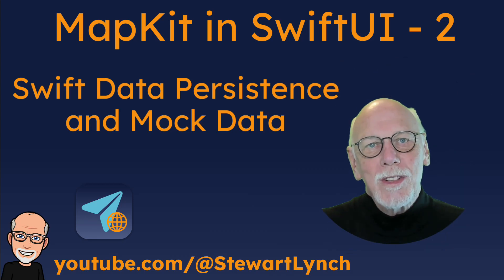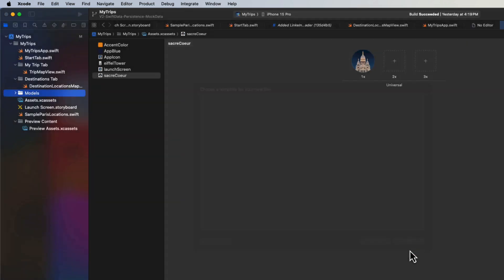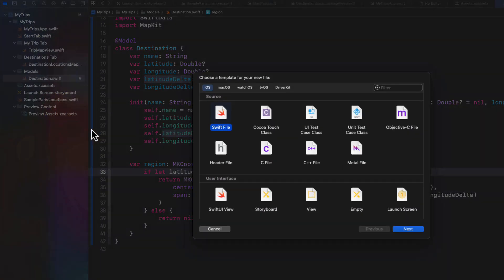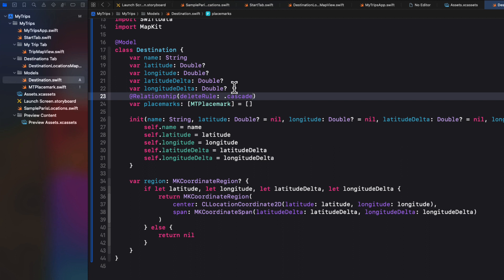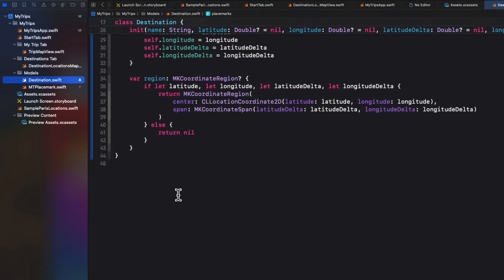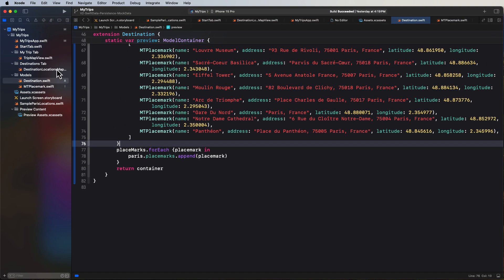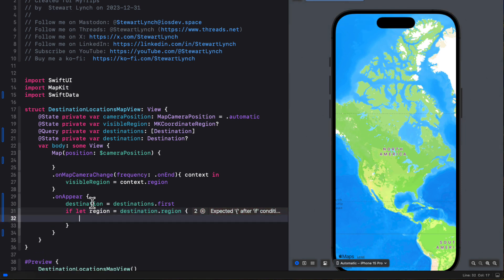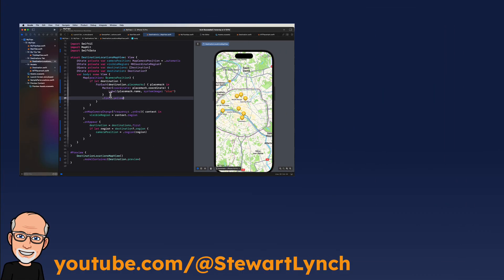2. MapKit with SwiftUI - Map Destination Persistence and MockData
This is the second video in the MapKit for SwiftUI series.  Before we carry on to introduce new features of MapKit, I want to set up a persistence layer with SwiftData so that with the My Trips application we are building, we can save our destinations and markers to our phones so that the next time we launch the app, they will still be there.

Table of Contents:
0:00 Introduction
1:18 DestinationsListView
8:35 Create New Destination
12:15 Delete Destination
13:05 Refactor DestinationLocationsMapView
19:48 Add Navigation

Other links mentioned in video:
Placemarks Array Gist

AppCoda Books
Beginning iOS 16 Programming with Swift (SwiftUI + UIKit)